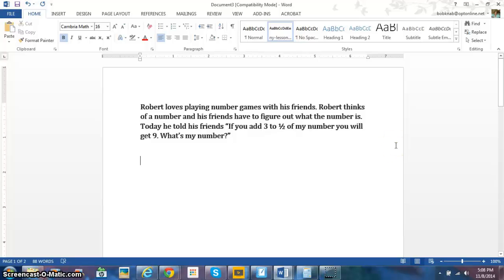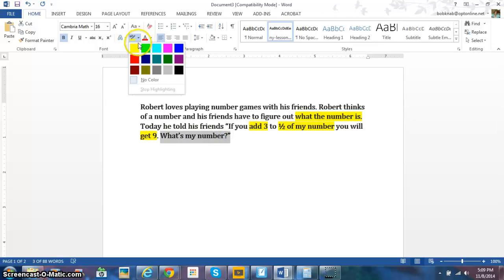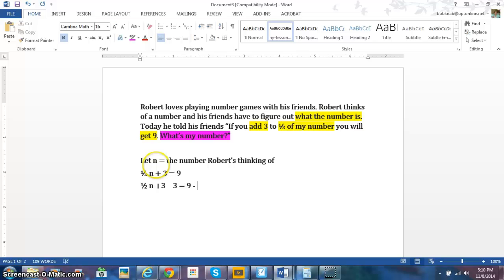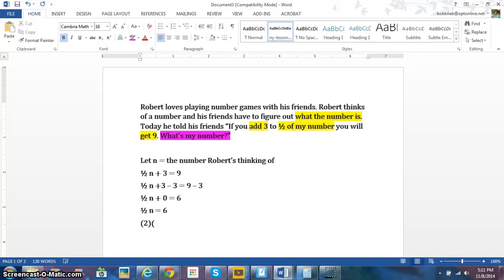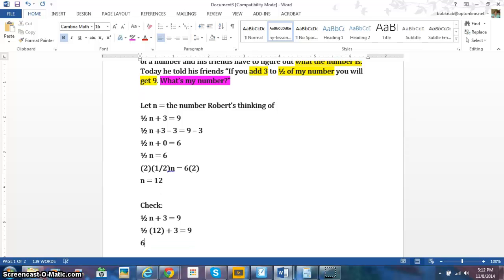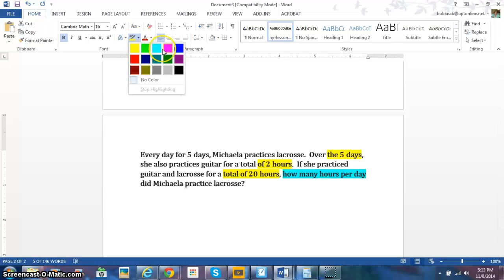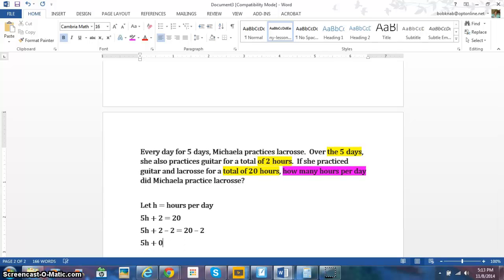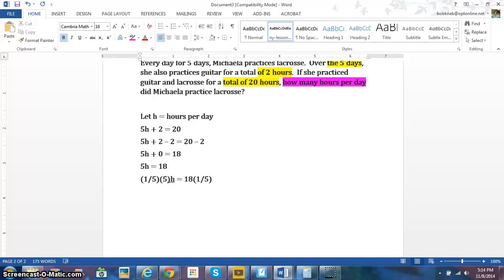Two Step Equations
Two Step Equations word problems